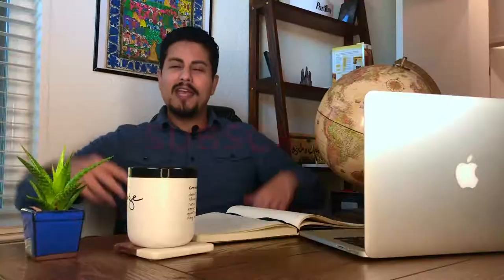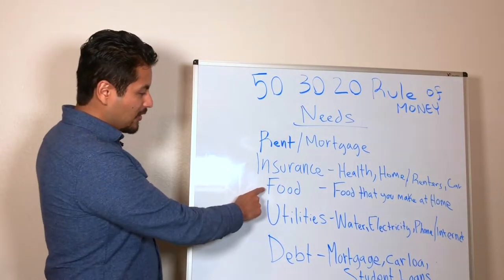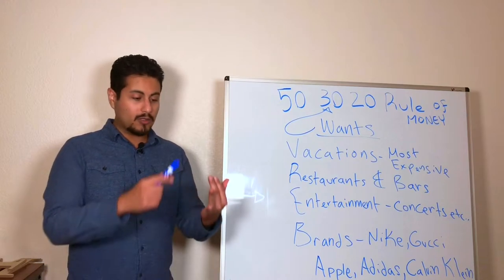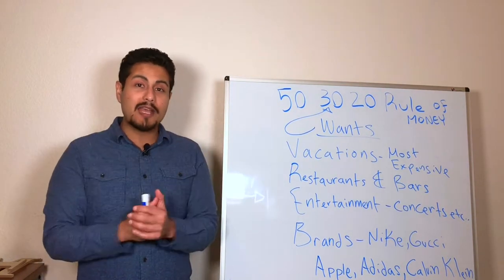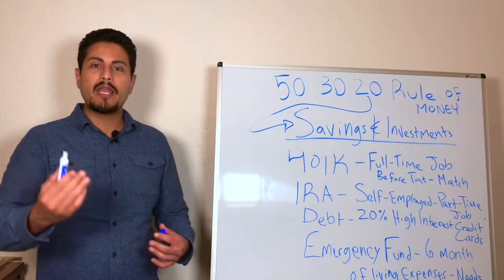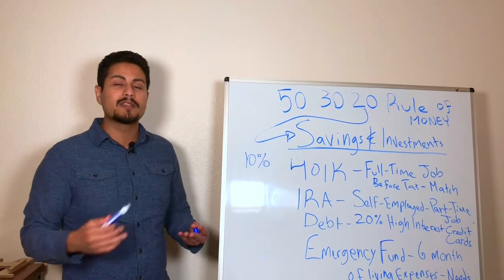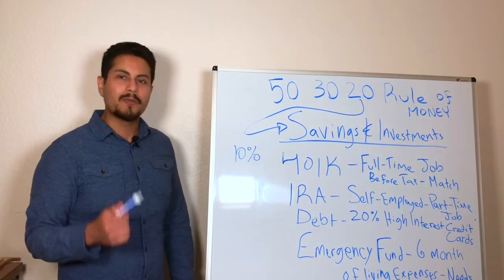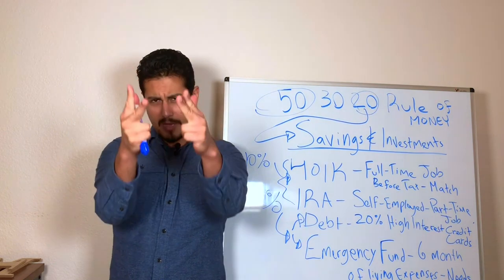How to Budget your Money: The 50 30 20 Rule of Money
Hey whats up guys this is Mario, in todays video I am going to talk about How to Budget your Money so you too can become Financially Independent. I still remember when I was in my early twenty's going out every weekend and overspending on drinks and entertainment. At that point in my life I was living paycheck to paycheck. I had no control over my money. I soon realize that if I don't change my bad habits I was going to be living at home for the rest of my life. I needed to make a change, I needed to grow up. What really helped me take control of my money was creating a monthly budget. I learned how to use the 50 30 20 Rule of Money. This budgeting tool really helped me keep track of all my expenses, income, and even savings. So in this video guys I am going to talk about the 50 30 20 Rule of Money, and how this budgeting tool can help you take control of your money so you too can become Financially Independent.

The 50 30 20 rule of money is a budgeting tool that states that 50 percent of your income should go to your needs, 30 percent of your income to your wants, and 20 percent of your income to your savings and investments.

When it comes to your needs it is very important to not confuse them with your wants. Needs should only include things that are important to your survival like housing and food. Needs should also include insurance that protects your most important assets, which includes your health, home, and car. We live in the 21st century, and because communication is so important for survival in this era, I include having a phone and internet as a need.

When it comes to wants it is important to not overspend on vacations, which happen to be the most expensive want out of all them. Going out with your friends to restaurants and bars is okay as long as you do not go over your 30 percent budget. Remember guys buying drinks at bars is very expensive, you can always buy drinks at your local grocery store. Entertainment can also get easily out of hand, especially when you buy expensive concert tickets, so just remember to keep it on budget. It is easy to overspend on brands like Nike, Gucci, Apple, Adidas, and Calvin Klein. It is okay to spend money on brands as long as it stays within 30 percent of your monthly budget.

Moving on to Savings and Investments. The reason why savings and investments are so important is because you don't want to work for the next 10, 20, or 30 years without having nothing to show for it. You need to save so you can invest in yourself and invest in your future. 20 percent of your income should go to savings and investments. Half of that income, which is 10 percent of your income should go to investments. Either a 401K that your employers offers, or an IRA that you have opened on your own if you are self employed or work part time and your employer does not offer a 401K plan. The second half of the 20 percent of income should be invested in paying down high interest lines of credit, like credit cards with balances that charge a 20 percent annual rate. The second half of the 20 percent of income should also be used to save money for an emergency fund that covers six months of expenses that are needs.